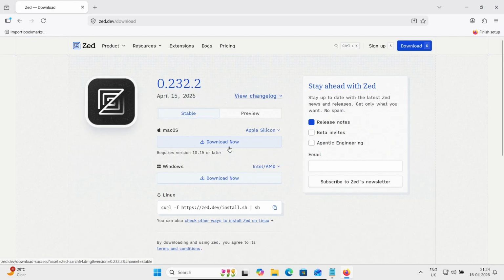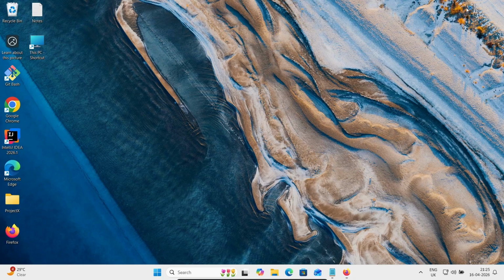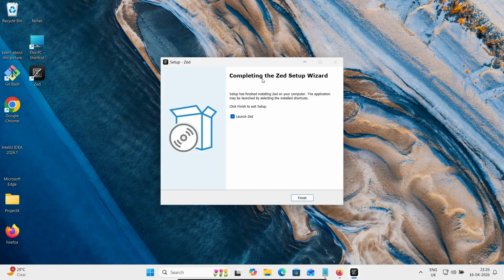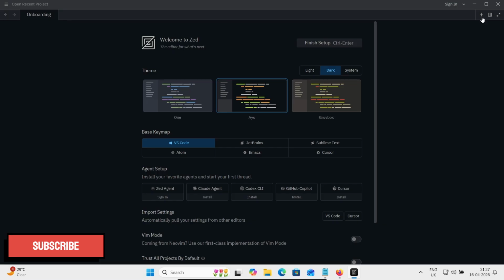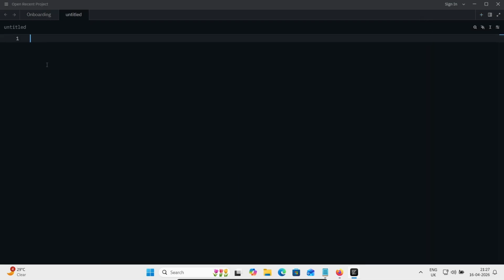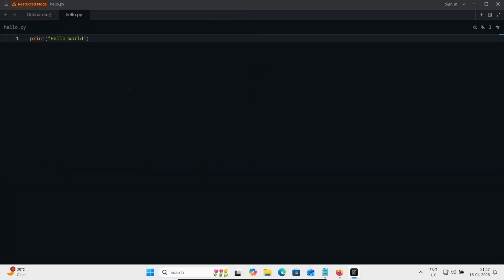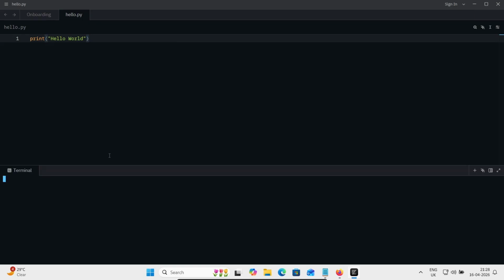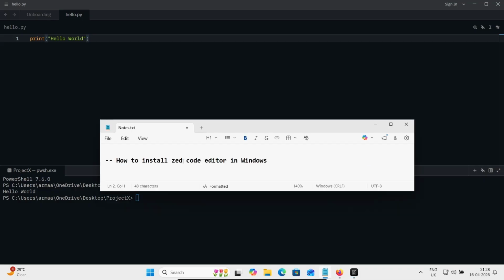How to install Zed Editor on Windows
Zed editor windows download
Zed-windows GitHub
install zed ide on windows
Zed-windows GitHub
Zed windows binary
Zed CLI Windows
Download Zed ide